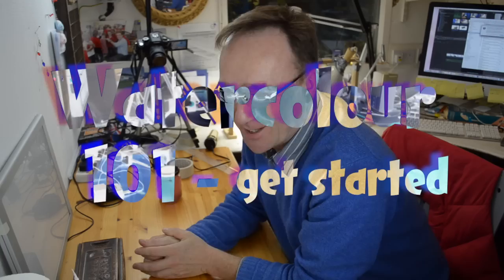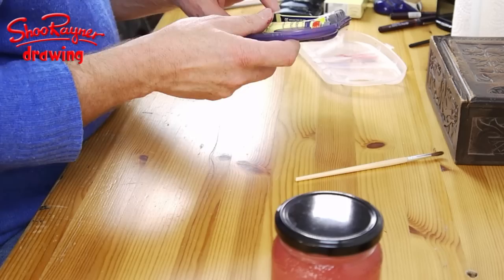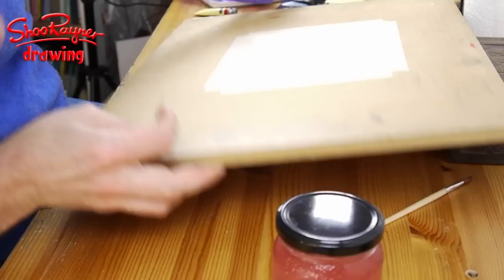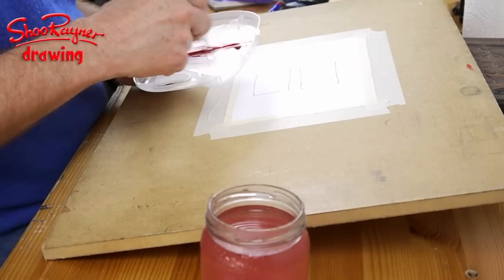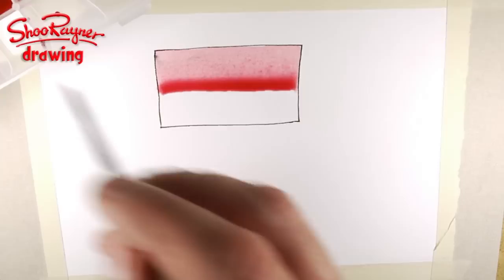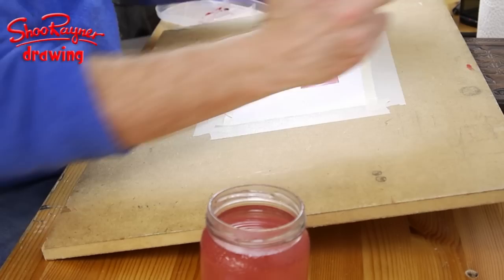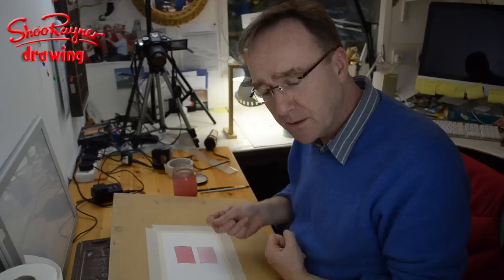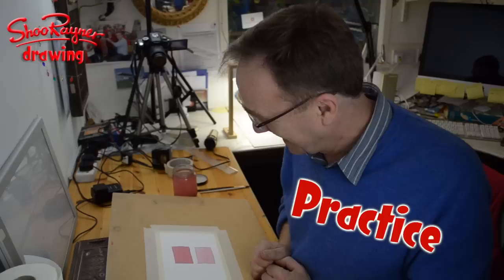Watercolor 101 - get started with Watercolor painting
Get started with watercolor paints in this simple first steps video and learn the basics of color washes. Just keep practicing  and you will soon be creating beautiful, even color washes.

If you want a light box I recommend the Huion LS4 , please use these amazon links: You will not be charged any extra, but I will get a small affiliate fee to help me run this channel. in the USA
or here in the UK